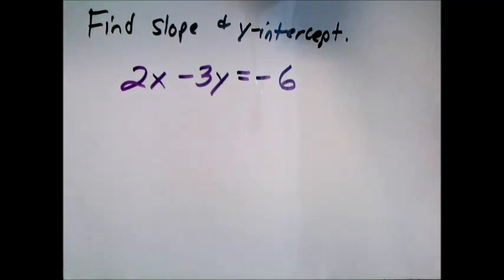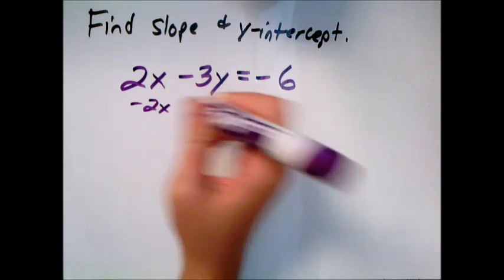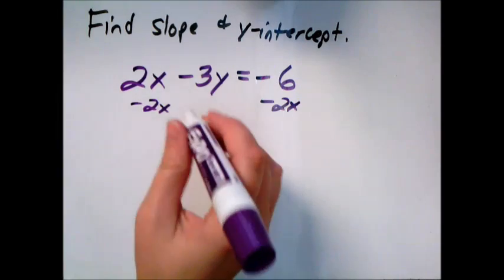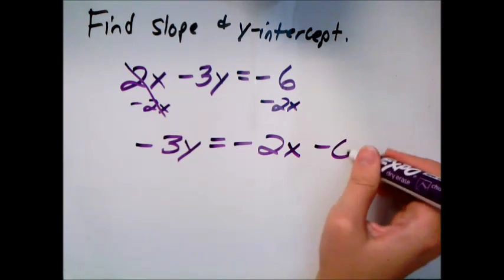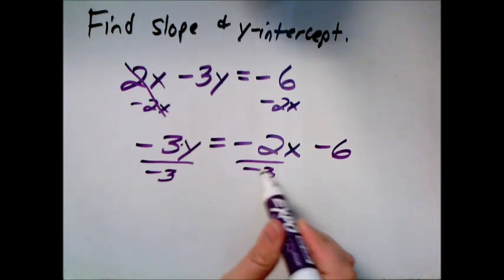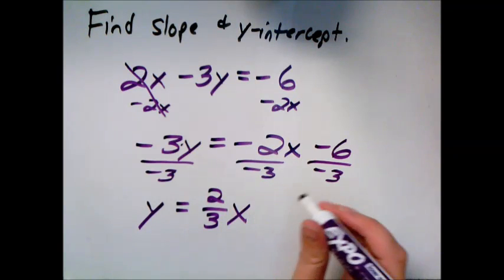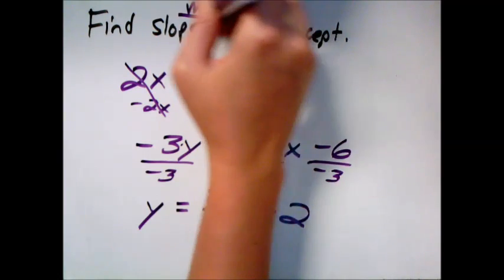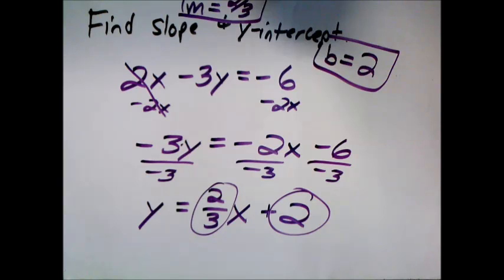Finding the slope and y intercept of a line given its equation in the form Ax+By=C